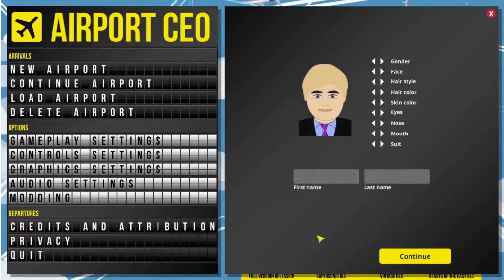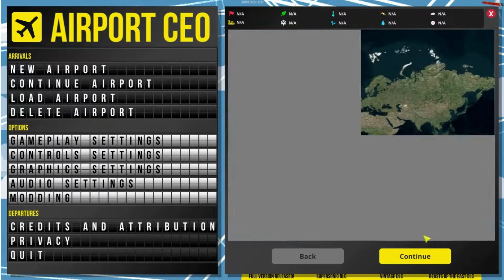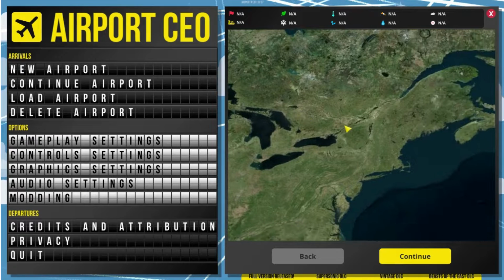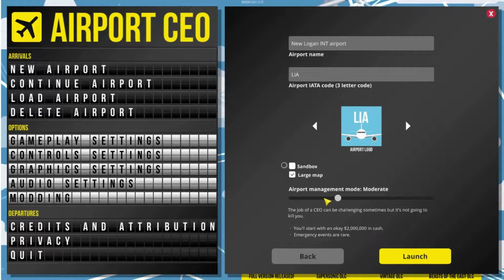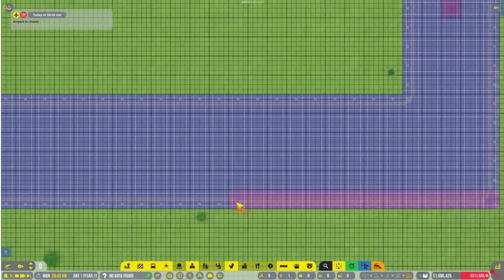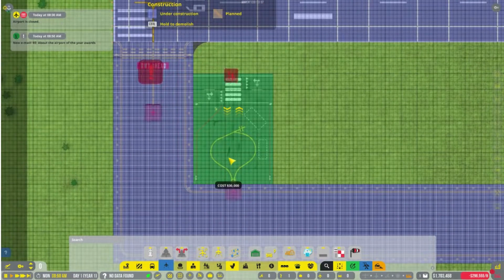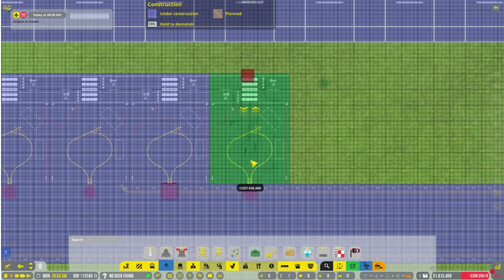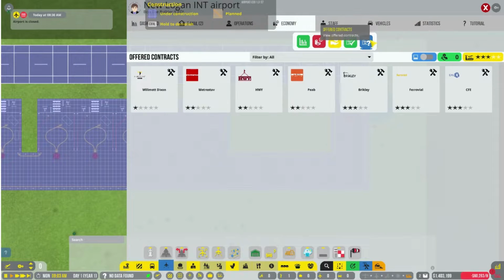Airport CEO EP-1 The Start!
Join me as i start construction on a brand new airport in Airport CEO!